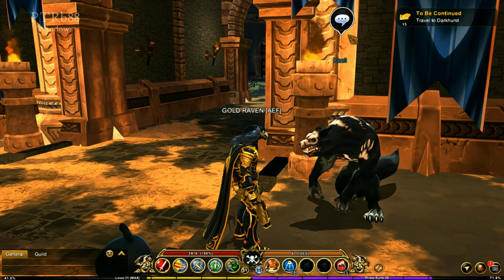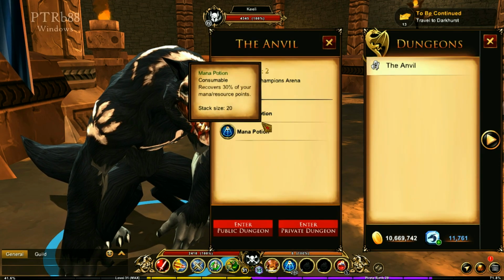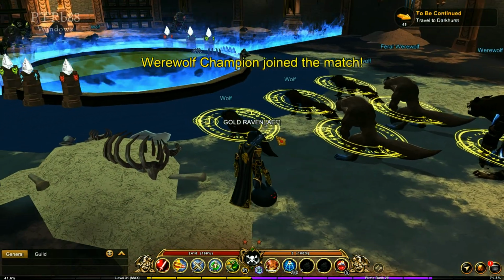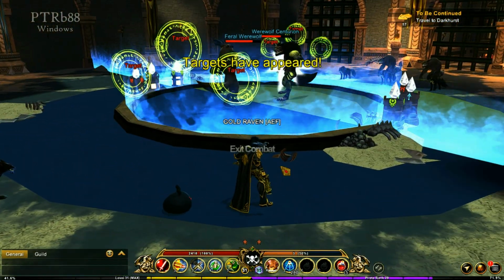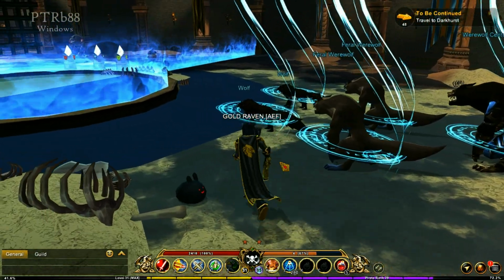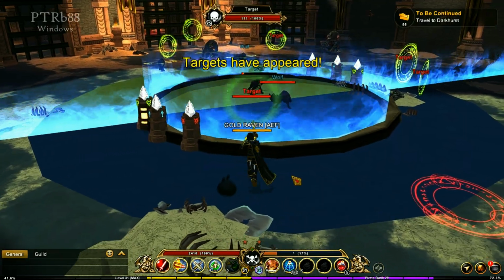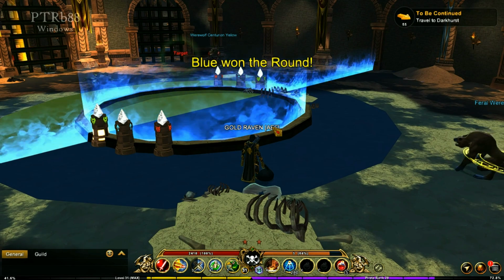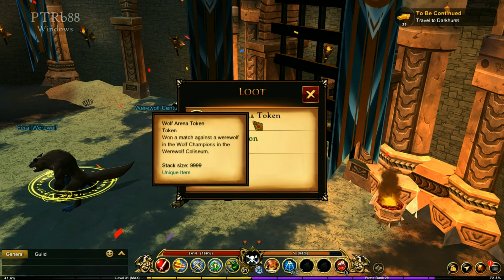AQ3D NEW Pvp Mini Game Preview! The Anvil! AdventureQuest 3D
AdventureQuest 3D!